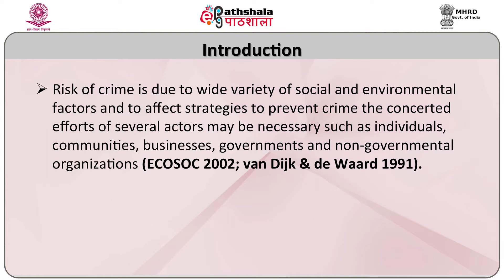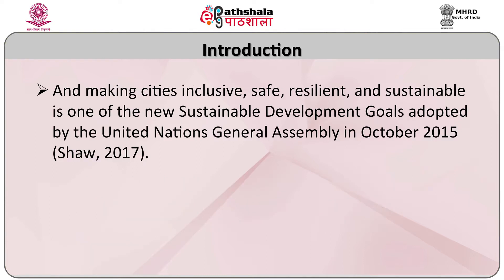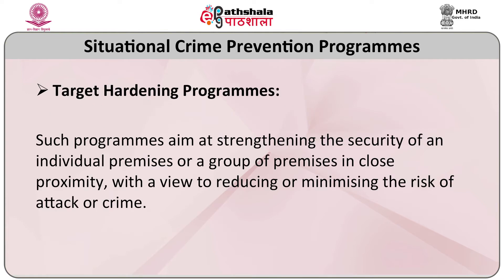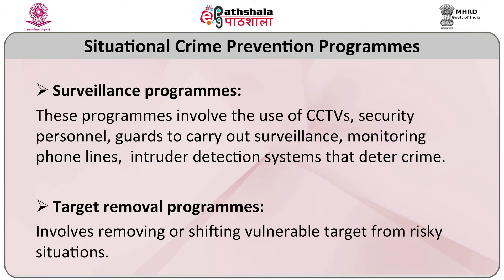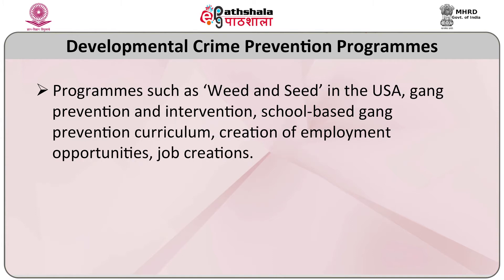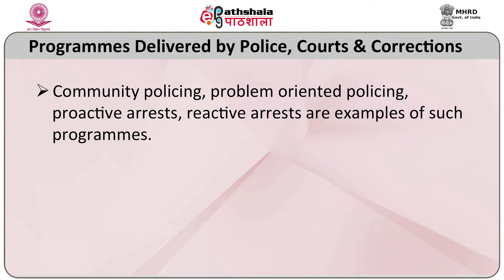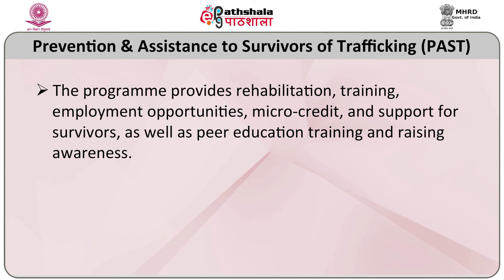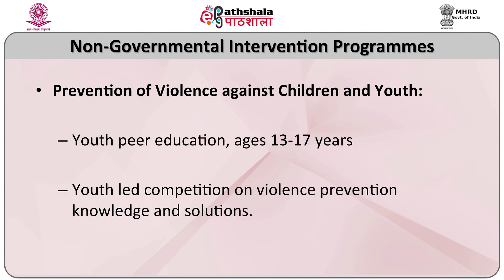M-15. Govt. &amp; Non-govt intervention programme